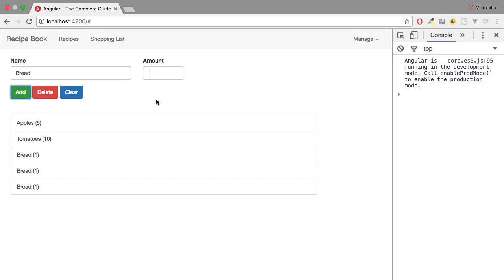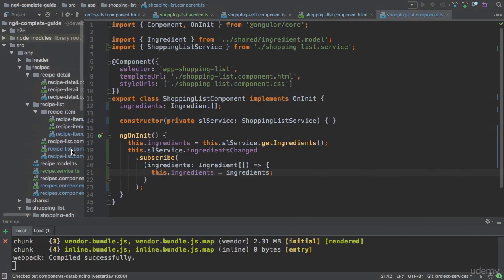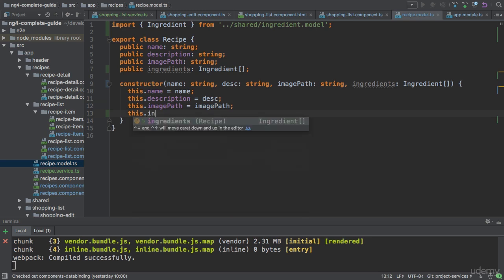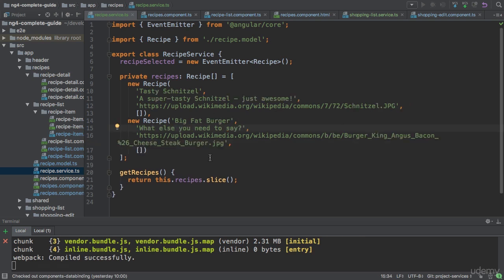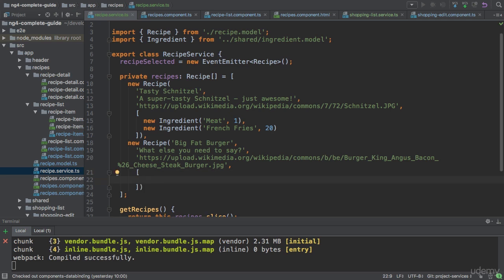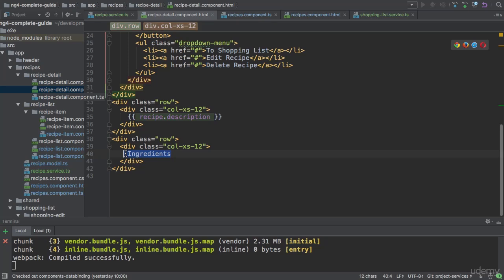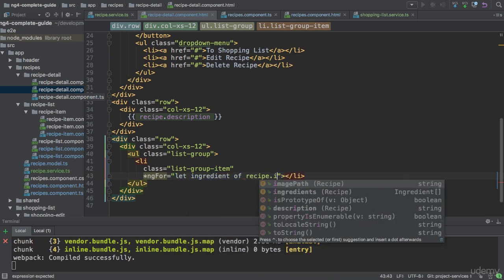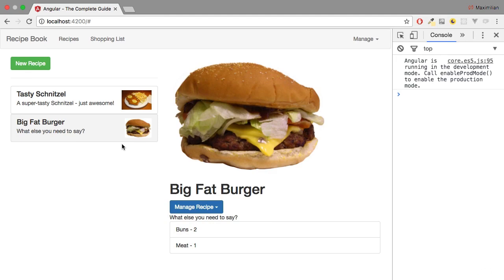Adding Ingredients to Recipes